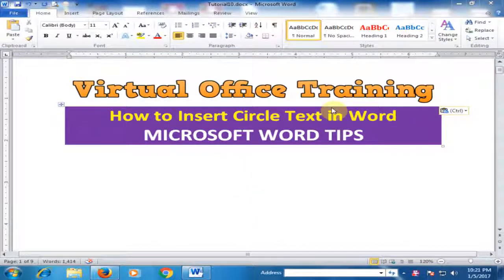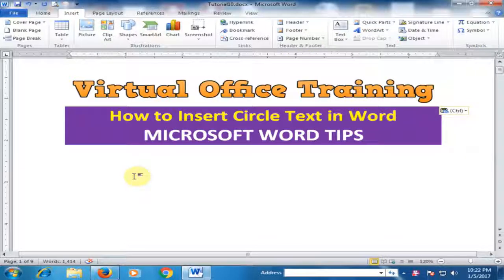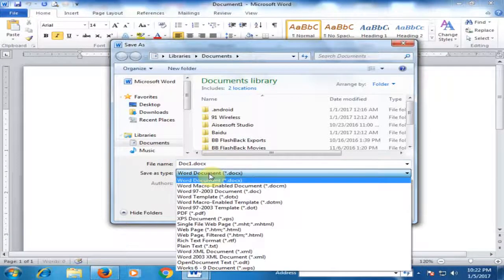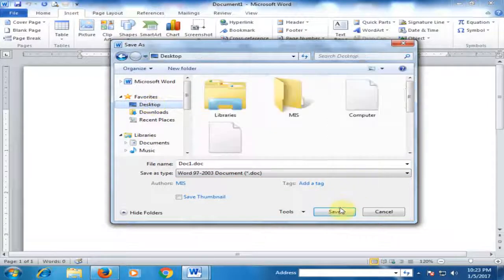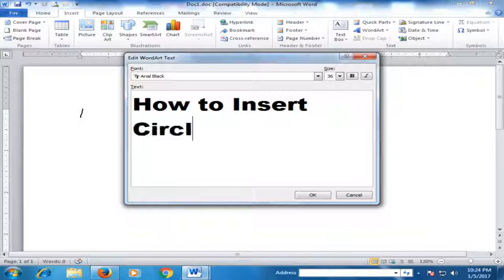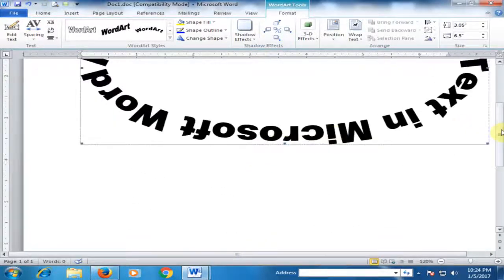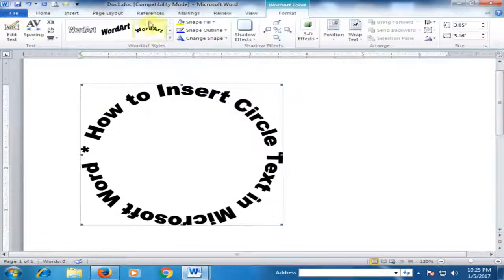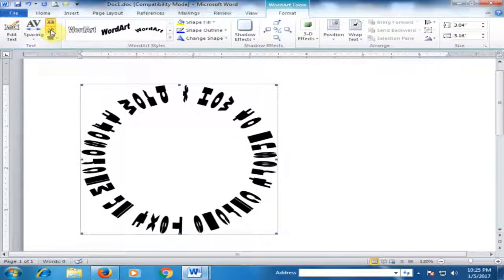Insert Circle Text in Microsoft Word : Word Tips and Tricks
In this video training i am going to teach you how to insert circle text in Microsoft word. In my video tutorial you will learn top tips and tricks of ms word.